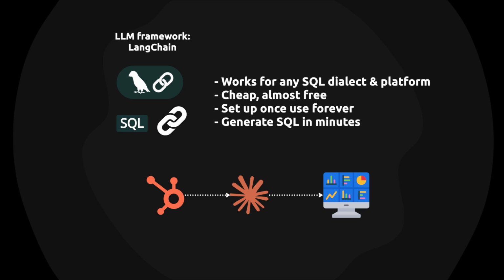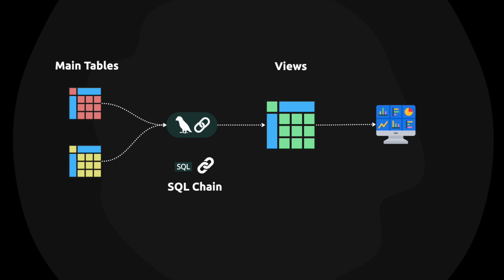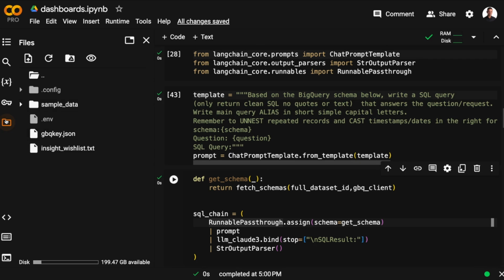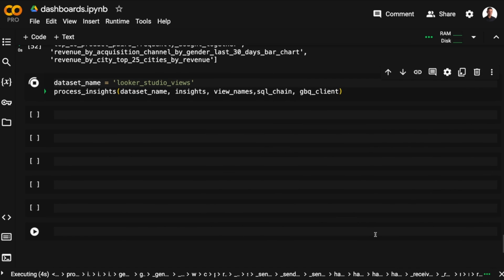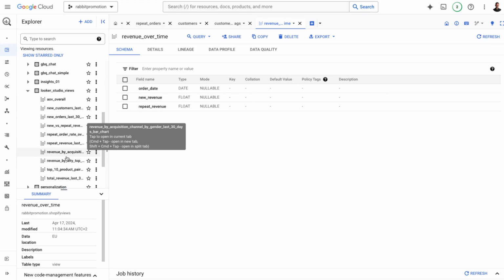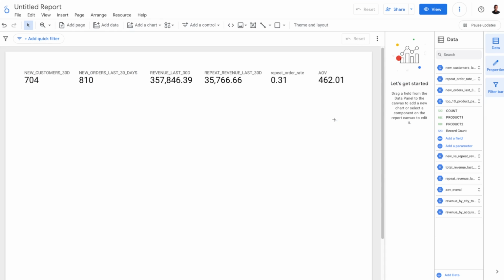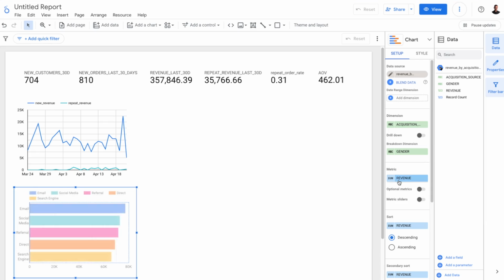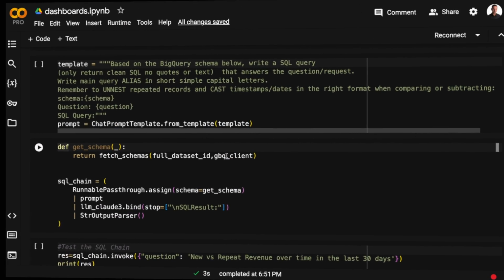How to Build a Dashboard in Minutes with LLMs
Learn to 10X your BI development speed using LLMs with custom LangChain chains to build dashboards. Full BigQuery and Looker Studio walkthrough.

How to transfer data from Shopify to BigQuery.